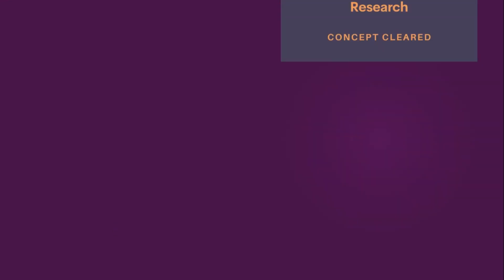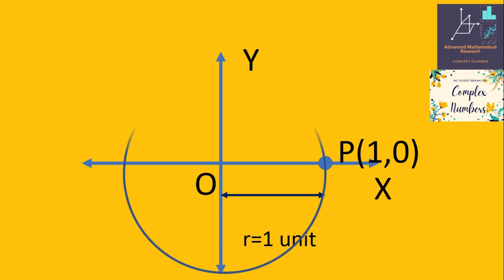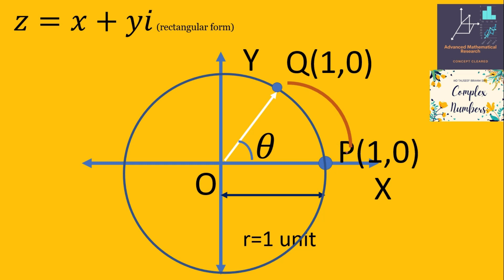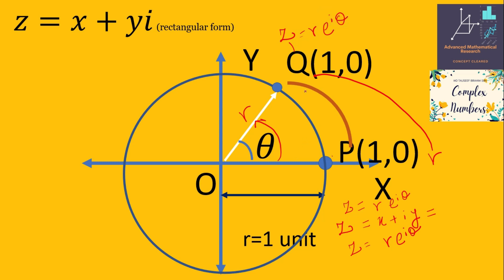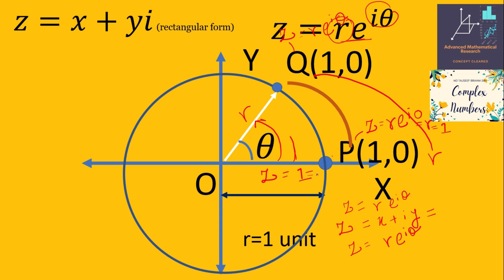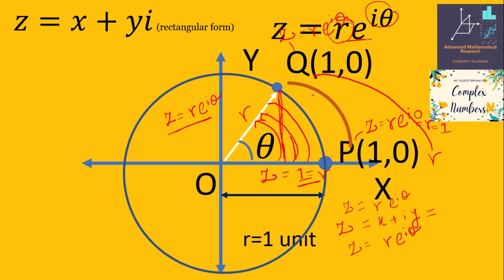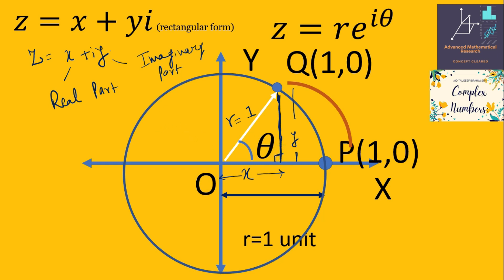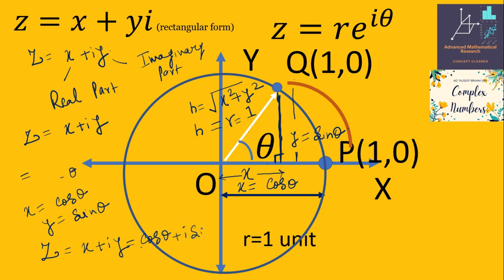Polar Form of Complex Numbers.Class 11 NCERT Math.The polar form of a complex number is a different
Maths NCERT Class 11 Topic Polar Representation of Complex Number.
The polar form of a complex number is a different way to represent a complex number apart from a rectangular form. Usually, we represent the complex numbers, in the form of z=x+iy where 'i' the imaginary number. But in polar form, the complex numbers are represented as the combination of modulus and argument.
The modulus of a complex number is also called absolute value. This polar form is represented with the help of polar coordinates of real and imaginary numbers in the coordinate system. Let us learn here, in this article, how to derive the polar form of complex numbers.
Polar Form Formula of Complex Numbers.
How do you find the polar coordinates of a complex number?
The representation of a complex number as a sum of a real and imaginary number, z=x+iy, is called its Cartesian representation cos⁡(θ)=x/r,sin⁡(θ)=y/
r.